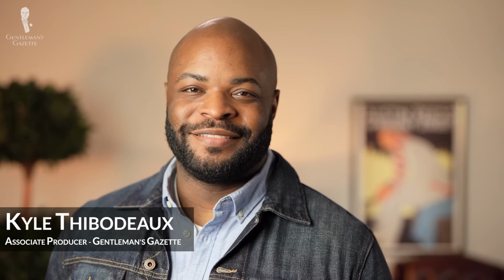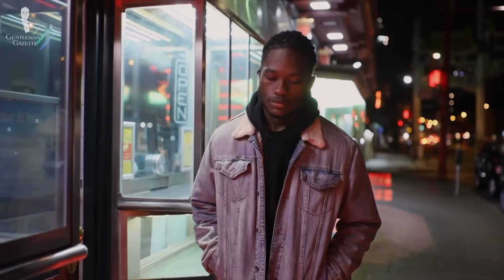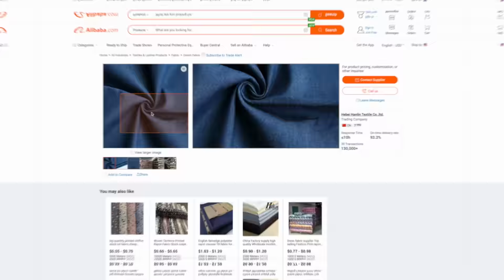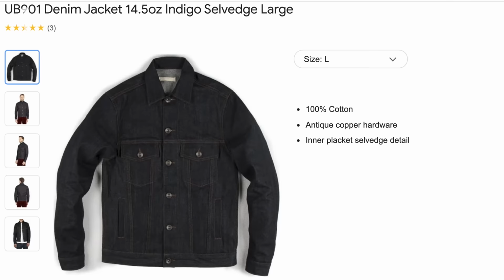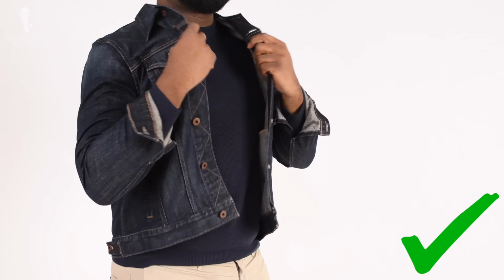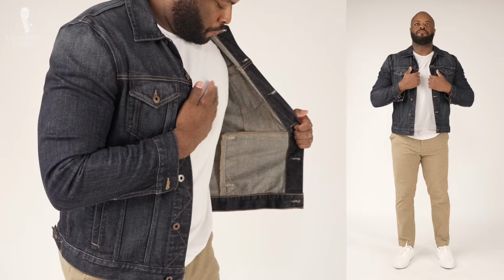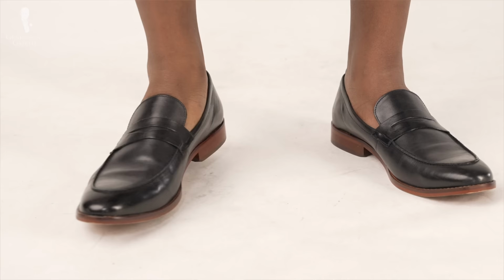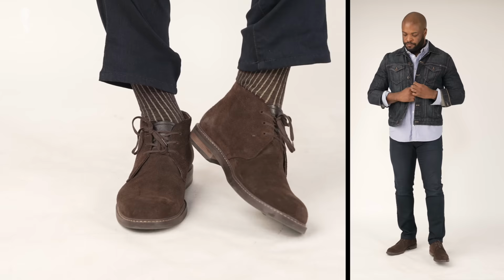8 Classic Denim Jacket Looks for Men (How To)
In this guide, we'll explore the numerous ways in which a man can successfully style a denim jacket

SHOP THE VIDEO:
→ Shadow Stripe Ribbed Socks Dark Brown and Beige Fil d'Ecosse Cotton

→ How a suit should fit part 1 and 2

VIDEO CREDITS:
→  Script: Jack Collins
→  Camera: Chris Dummer
→  Editing: Jonathan Oster
→  Universal Pictures
→  DCIVIDEODESK
→  Columbia Pictures Television

IMAGE CREDIT:
→  Robin Denim

The denim jacket is a menswear classic. It has a long history of being a timeless and versatile garment, as well as spots in history where it may have achieved a more negative aesthetic.

00:00 Denim Jacket Introduction

The denim jacket is a modern-day menswear classic. It has a long history of being a timeless and versatile garment.

Quintessentially an American piece of clothing, the denim jacket is worn and loved by celebrities, fashion icons, and many others not just in the US, but all over the world. But beyond this fact, denim has both good and bad spots in history!

00:34 - History of the Denim Jacket

Remarkably, the denim jacket is still quite new in terms of fashion history, especially when compared to other items like suits, which have been around for quite some time.

What Makes a Good denim jacket?
3:37 - What Makes a Good Jacket: Quality Denim
6:13 - Fastenings
6:40 - Stitching
6:50 - Fit

7:48 Styling Tips: Keep things simple
8:10 Classic is King!

Outfit examples
9:09 - Outfit 1: Denim jacket, flannel shirt, contrasting jeans, suede boots
9:42 - Outfit 2: Denim jacket, white t-shirt, chinos, sneakers.
10:18 - Outfit 3: Denim jacket, OCBD shirt, trousers, dress shoes/boots

How to wear a denim jacket when it’s hot
11:22 - Outfit 4: Denim jacket (sleeves rolled), sport shirt, shorts, boat shoes.
11:44 - Outfit 5: Denim jacket (sleeves rolled), sport shirt, shorts, boat shoes

How to wear a denim jacket when it’s cold
12:06 - Outfit 6: Denim jacket, dark jeans, OCBD shirt, casual tie (knitted/wool, etc.), suede boots
12:51 - Outfit 7: Denim jacket, turtleneck sweater, chinos, suede boots
13:20 - Outfit 8: Denim jacket, overcoat, OCBD shirt, chino pants, brown dress shoes

What’s your favorite way of wearing a denim jacket? Let us know your styling preferences in the comments section!

13:53 Main Outfit rundown